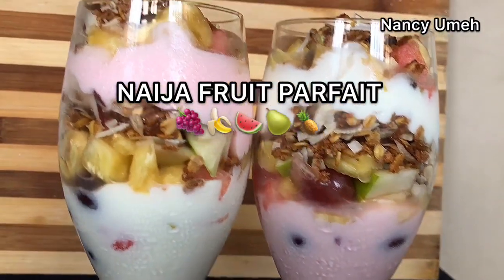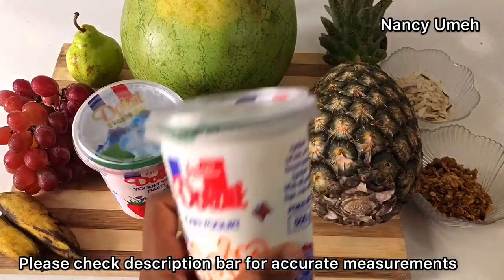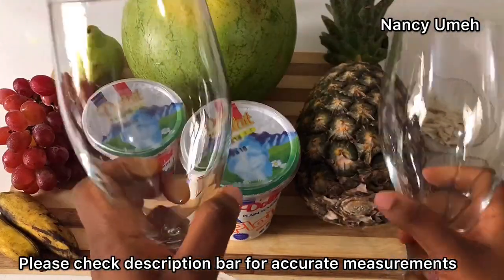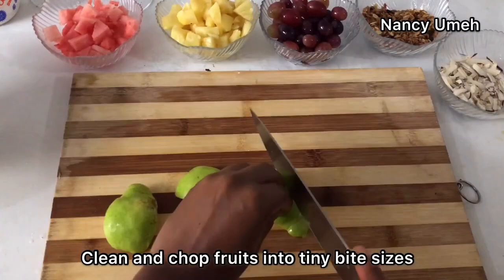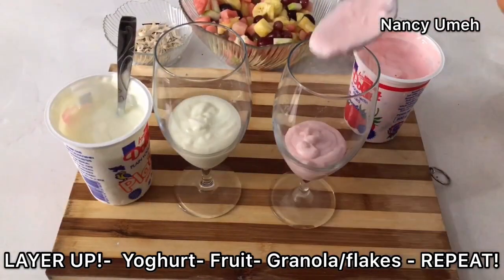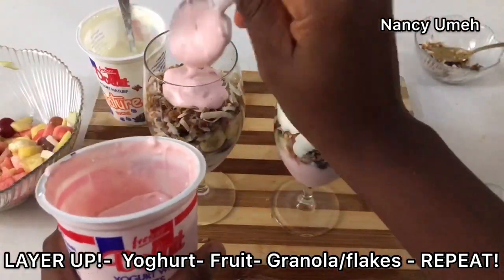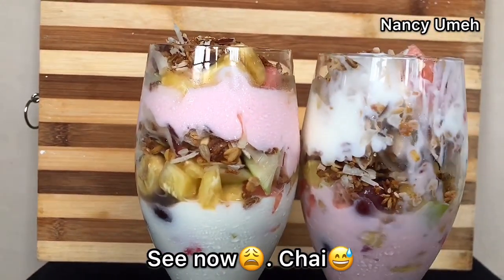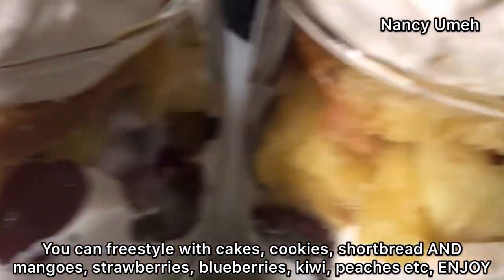NAIJA FRUIT PARFAIT 🍍🍐🍉🍌🍇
The perfect way to enjoy Nigeria’s readily available fruits.

Ingredients
Banana
Watermelon
Pineapple
Grapes
Pear
Greek yoghurt (strawberry and plain)
Granola
Coconut flakes

Directions
1. Wash and chop fruits into tiny bite size pieces
2. Layer up parfait. Yoghurt first, fruits and then granola/coconut flakes. Repeat!
3. Enjoy!

Substitutions
Granola/ coconut flakes- oat biscuits/ cake/ short bread
Naija fruits- strawberry, raspberry, blueberry, kiwi, mango, peach, nectarines.